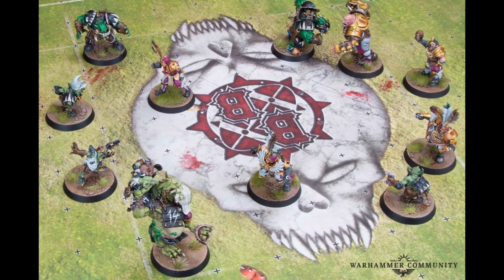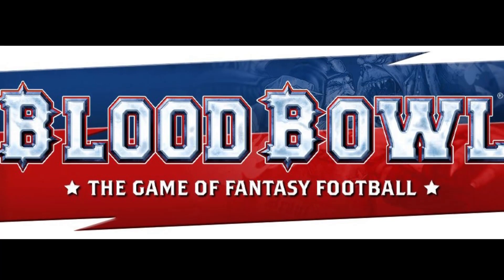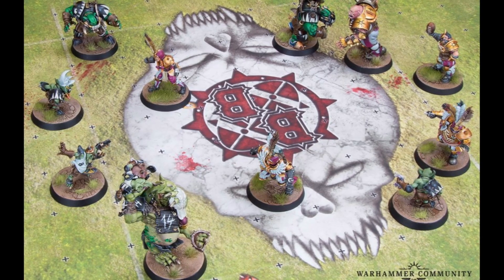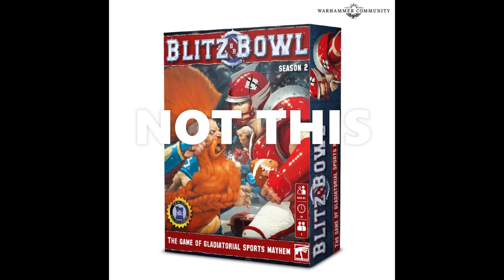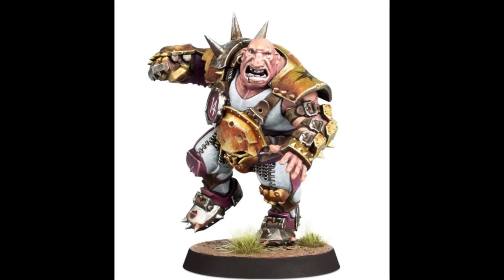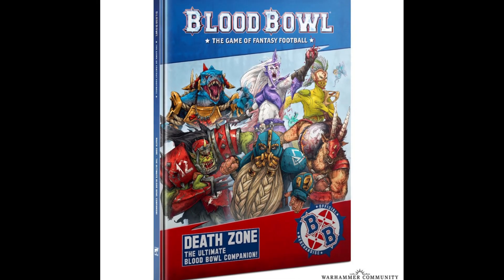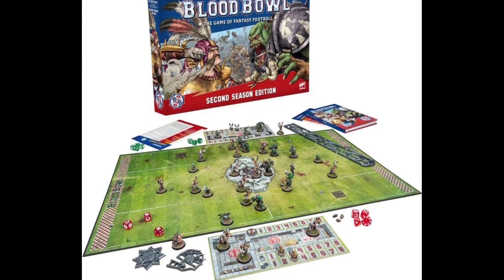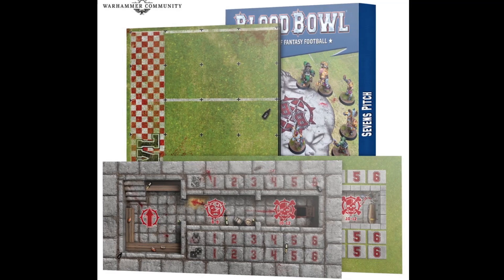BLOOD BOWL 7s (Season 2) What do I need to play? What is it?!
What is Blood Bowl 7s? Is it not just Blitz Bowl? What do I need to play?!

If, like me, you are new to Blood Bowl Season 2, you might have some questions after the latest Warhammer Community article about Blood Bowl Sevens, appearing in the new Death Zone supplement.

These questions (sort of) answered in under a minute and a half!

My Wayland Games link for your Death Zone and 7s pitch pre-order